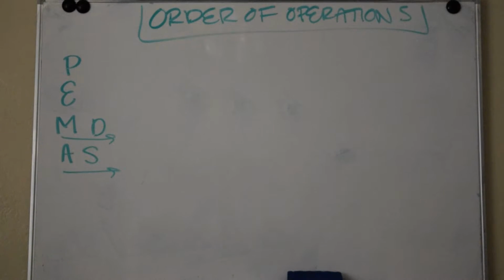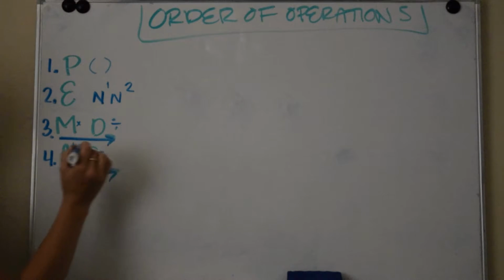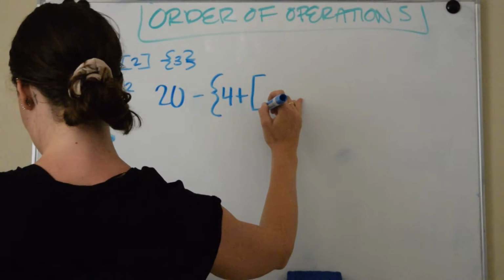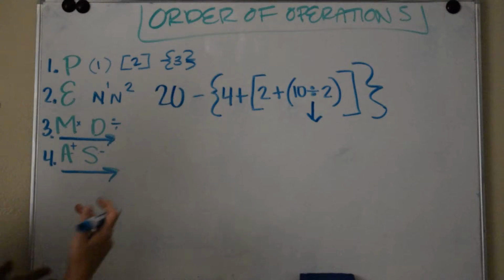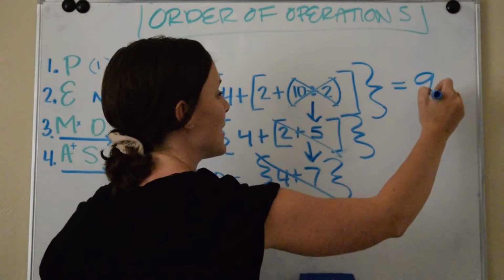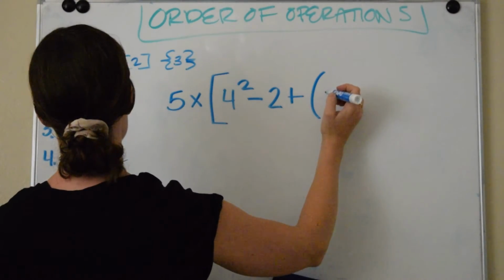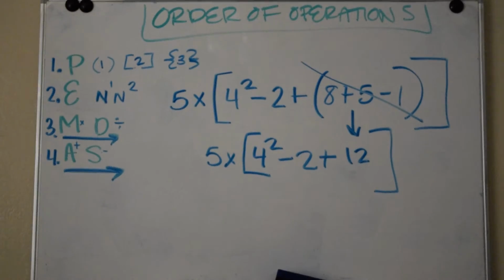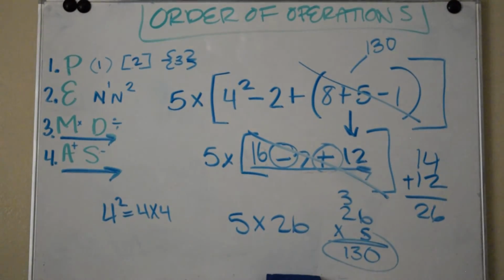Order of Operations, different types of parentheses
This video shows how to complete Order of Operations, with three different types of parentheses